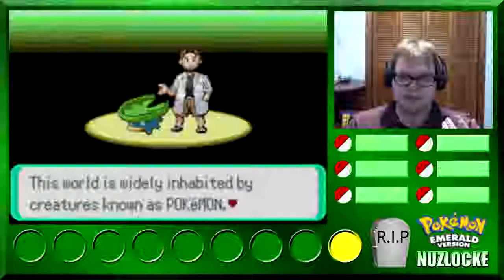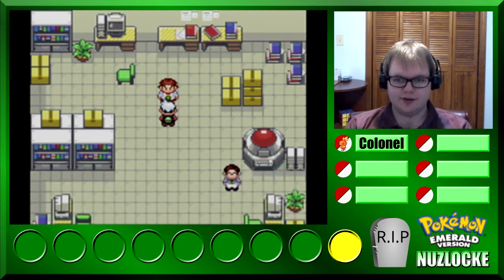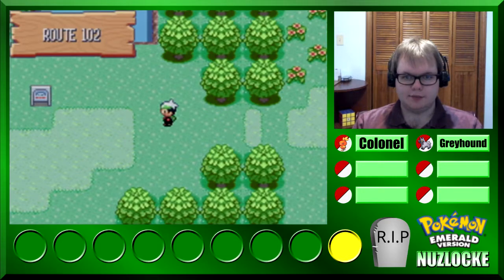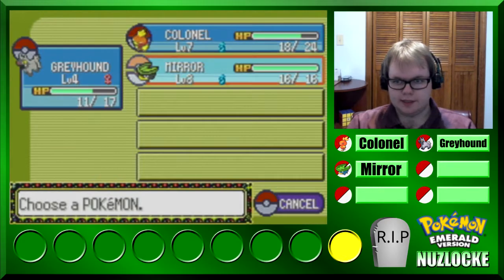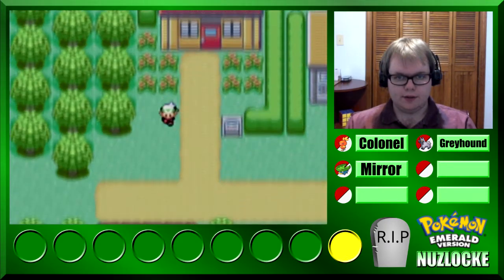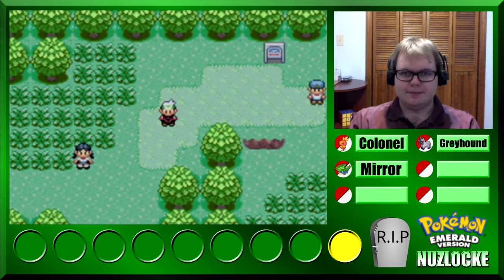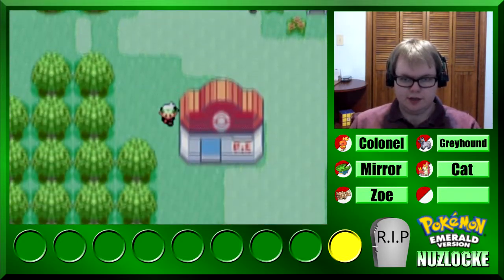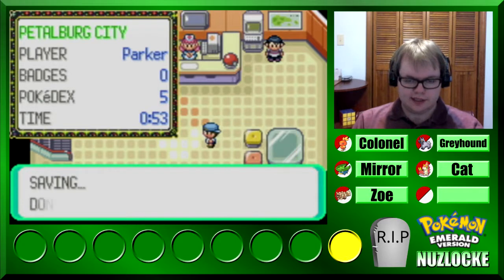The universe listens. | Pokemon Emerald Version Nuzlocke (part 1)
Hoping I get to use the shiny clause this playthrough.